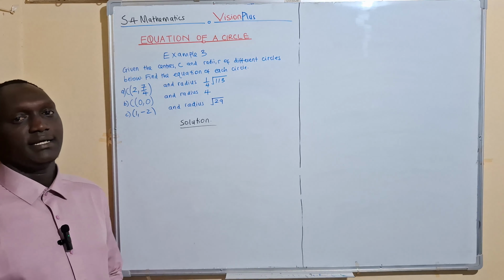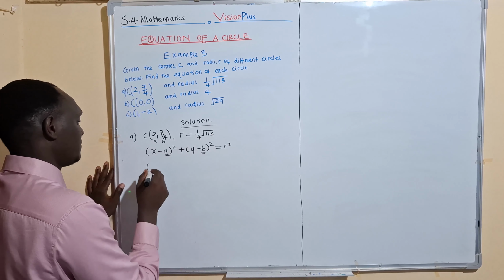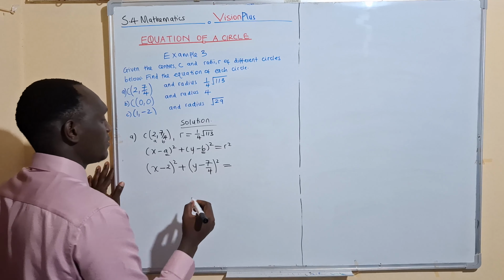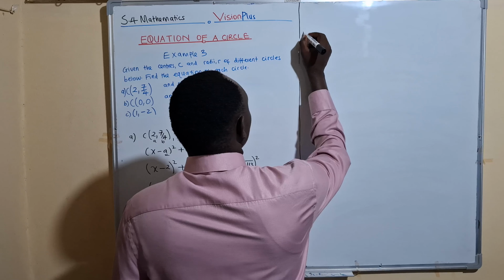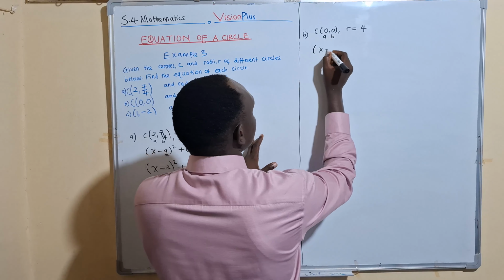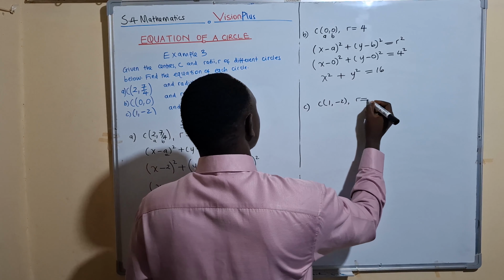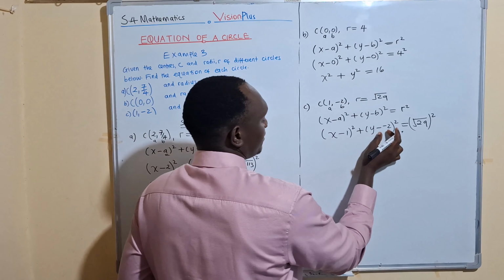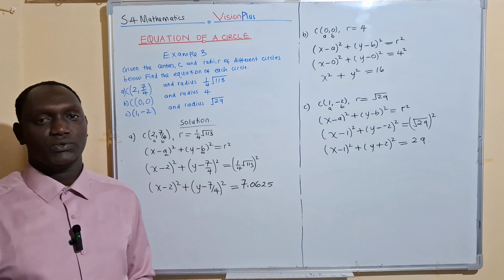Finding the Equation Example 3